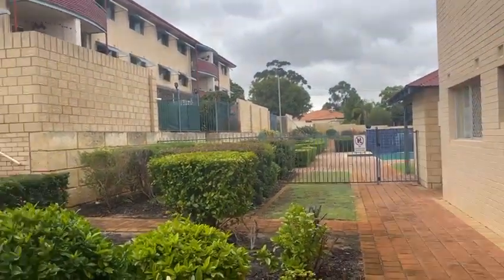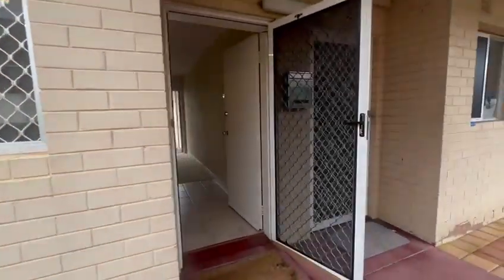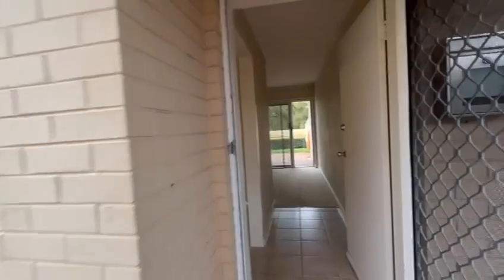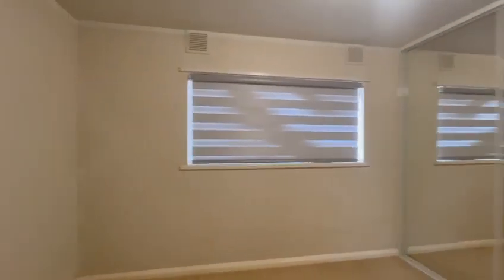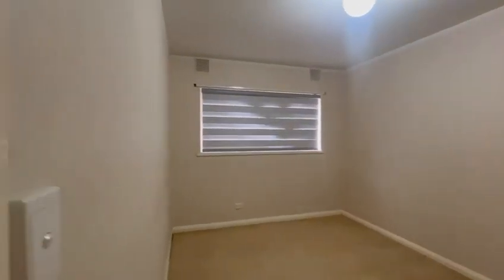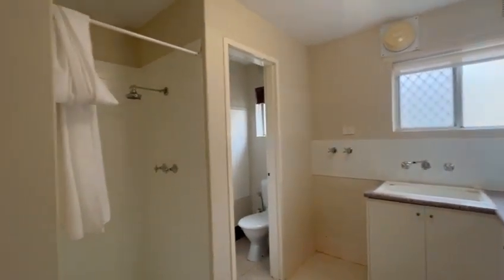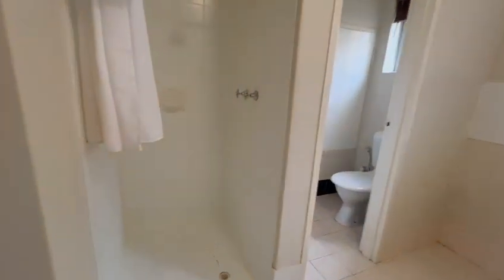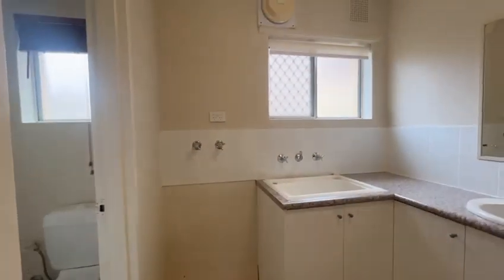1 / 13 Reilly StreetOrelia WA 6167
Another Coulson&Co property video for your viewing pleasure!